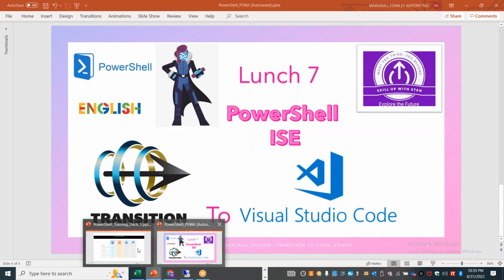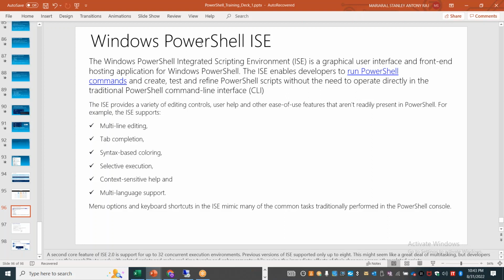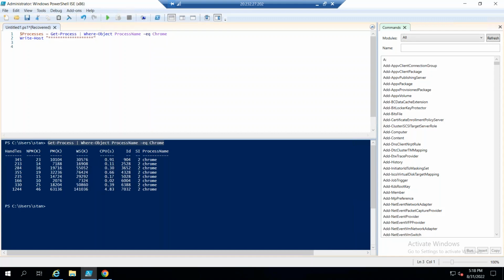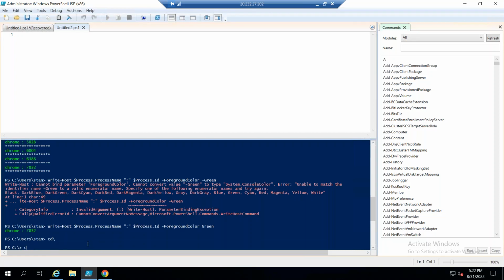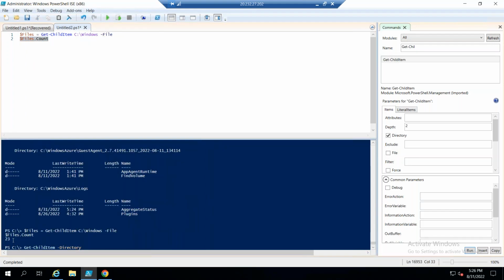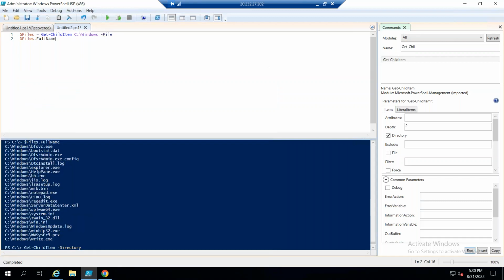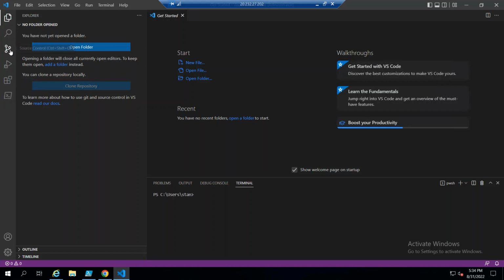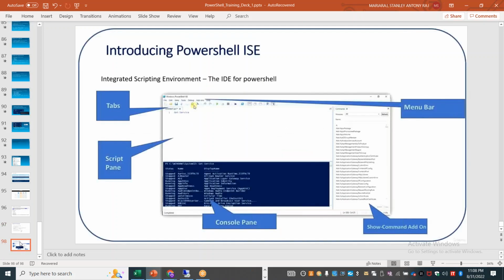POWERSHELL IN ENGLISH - Transition To Visual Studio Code